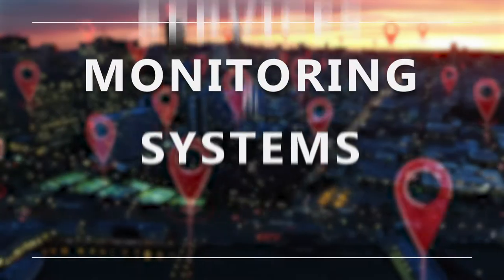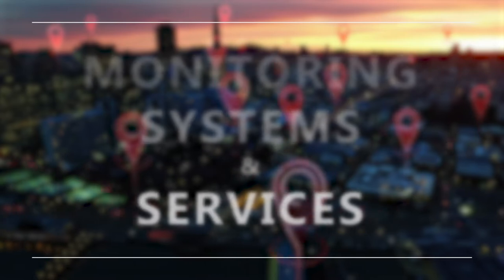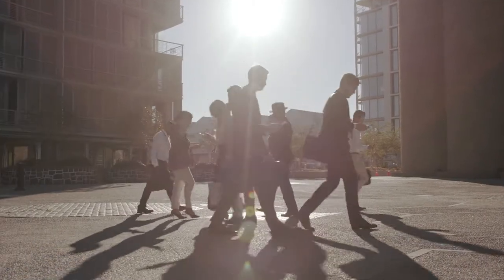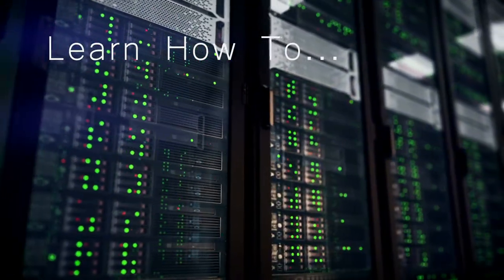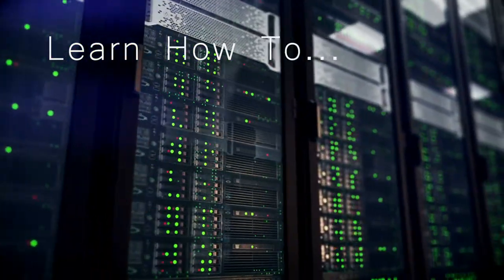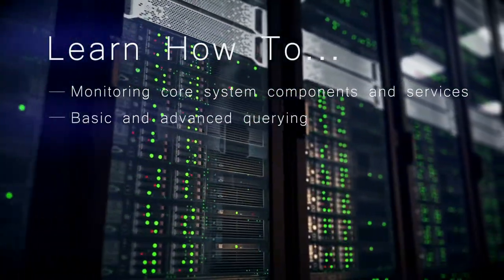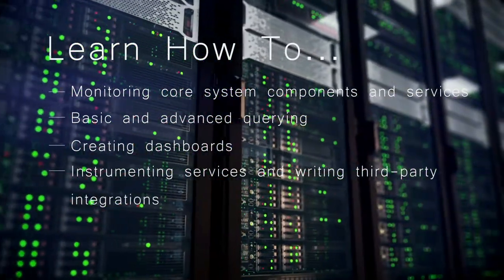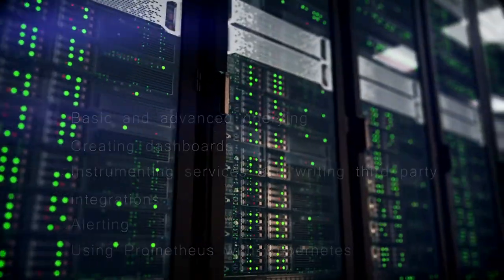Monitoring Systems and Services with Prometheus Training Course from The Linux Foundation and CNCF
Learn how to monitor your systems and services effectively with Prometheus, the monitoring system and time series database that is especially well-suited for monitoring dynamic cloud environments.